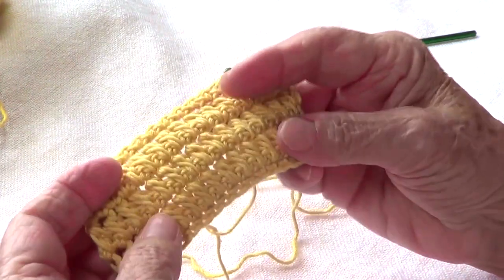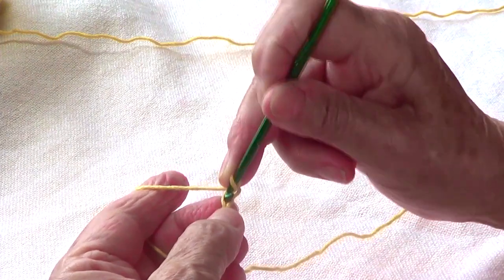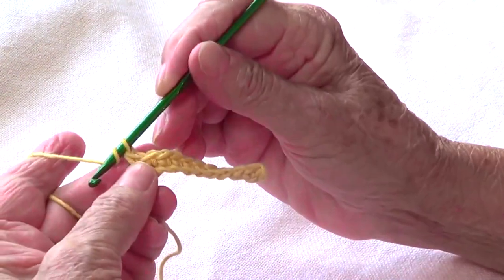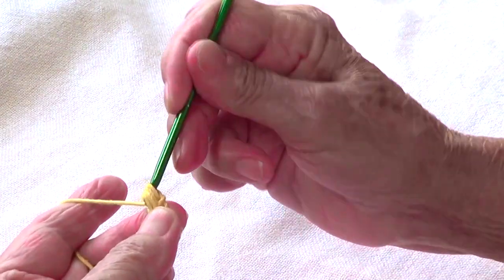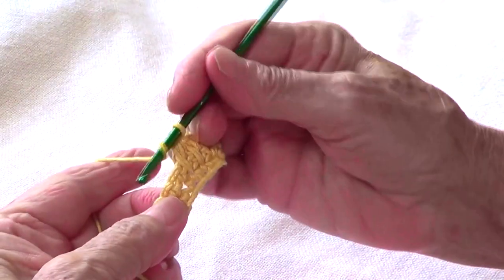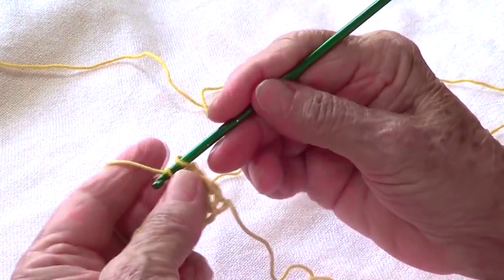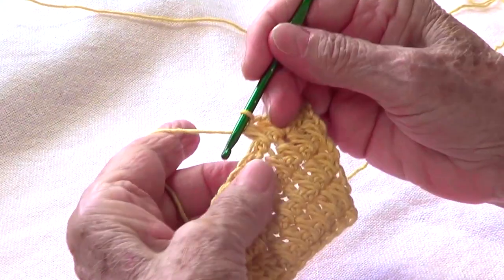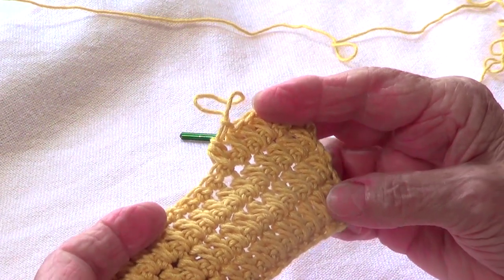Cone Stitch Crochet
🌟The Crochet Cone Stitch is a lovely textured pattern with very easy-to-follow instructions.
Make it today for your lovely projects like a handbag, a cushion, a vest, or anything you desire!

 ✰ Live on Wednesdays, new videos on Saturdays / Sundays

Ravelry (Add me as a friend!)